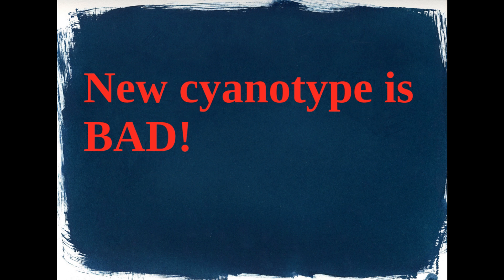New cyanotype is BAD! And fixing issues with Ferric Oxalate formulas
I wanted to compare new cyanotype with the blue flash formula on a fair comparison so I did several tests using Hahnemühle Platinum Rag paper. All tests were done on a 4x5 enlarger using a 100 watt 380 nm UV led and a 4x5 Ortho Litho negative. The new cyanotype formula took anywhere from 30 to 45 minutes and the blue flash formula took from 9 to 15 minutes. The first discovery was the new cyanotype formula is way to low contrast for me anyway and did not accurately represent the negative, this could be fixed on a digital negative with a curve applied but my goal was minimal fussing around especially for beginners, the blue flash formula preformed well and almost exactly matched the tonality of a silver gelatin print. The second discovery was with any formula I used using the Ferric Ammonium Oxalate in it there was a very noticeable brown / yellow stain in the highlights, after some research I found out that a simple 1 to 2 % or 4 to 5 PH citric acid bath fixed the problem,  you simply develop the image in this bath and place it in 2 or more baths of citric acid before rinsing in plain water to remove the stain. The most impressive thing I discovered about the blue flash formula is it is perfectly suitable for almost any paper, for example new cyanotype on Canson XL turns blue and unusable in an hour but blue flash works just fine, it also worked amazingly on Masters Touch hot press acid free 20% cotton watercolor paper and in fact it looked the best of any of the prints. And finally the new cyanotype and blue flash are perfectly suitable for toning however they are not at all suitable for due tone or tri color cyanotypes as they discolor badly with multiple layers, I also found it is best to use ammonia to bleach cyanotypes made with Ferric Ammonium Oxalate.